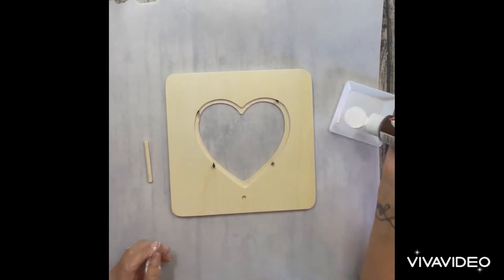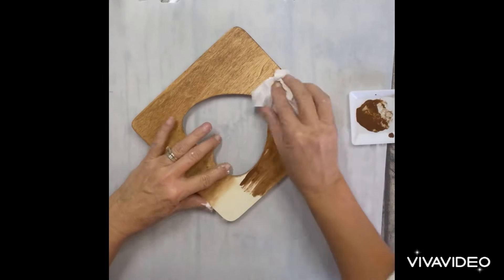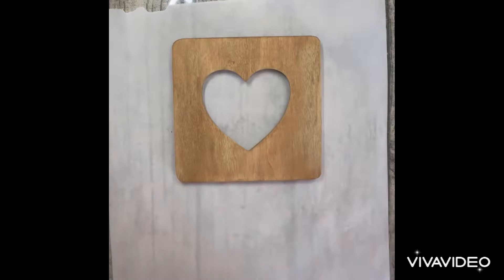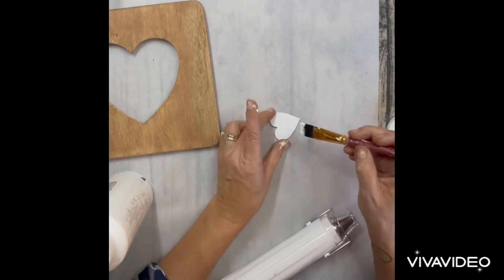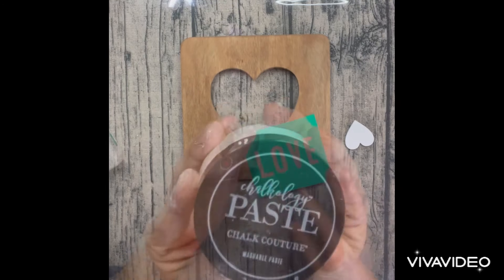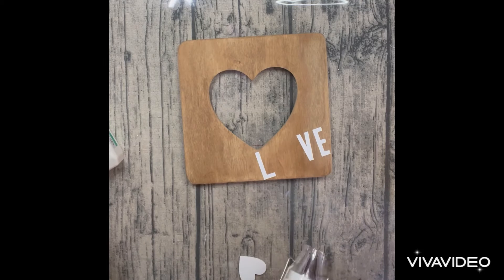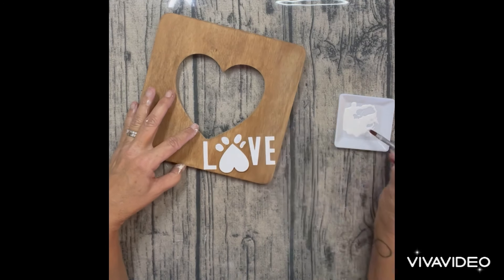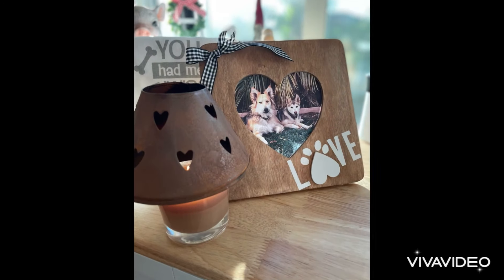DT Heart Frame